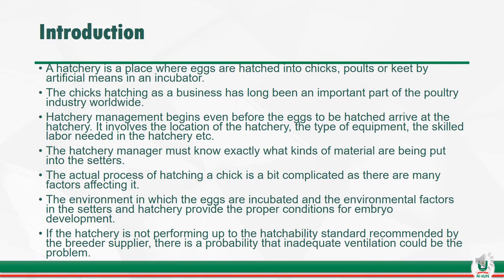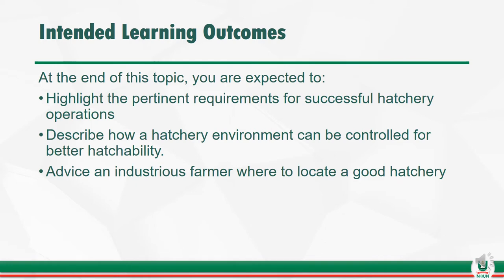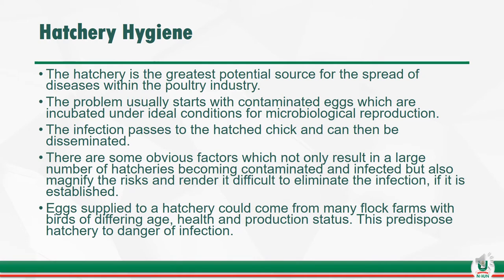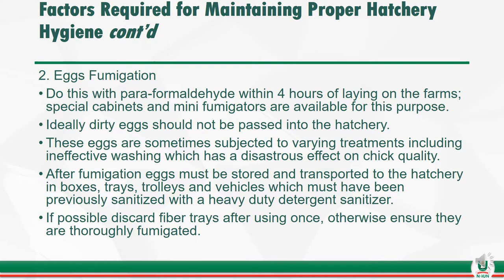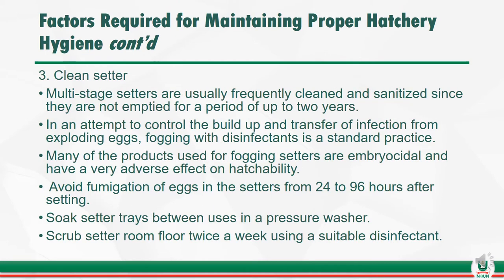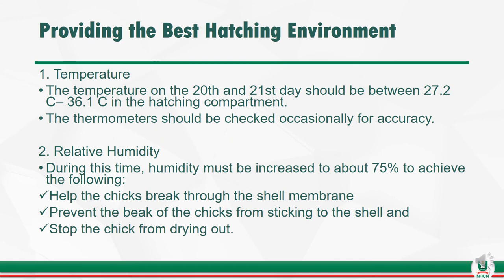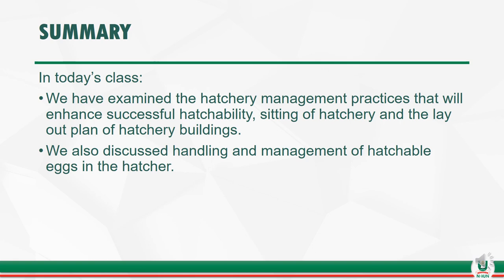ANP313 Topic 2 - THE BASIC PRINCIPLES OF HATCHERY MANAGEMENT OF POULTRY EGGS By Dr. A. S Bankole